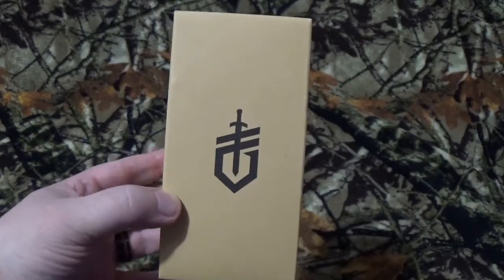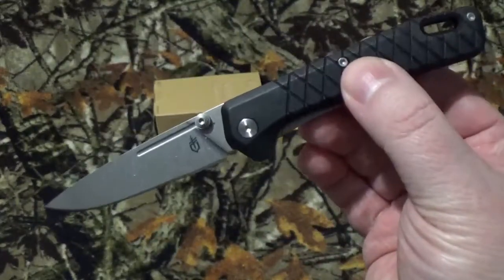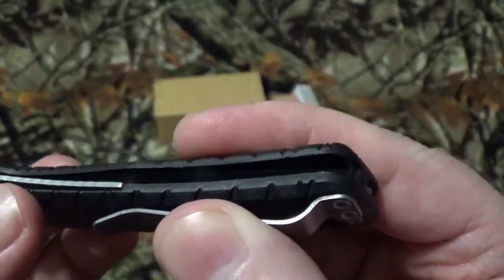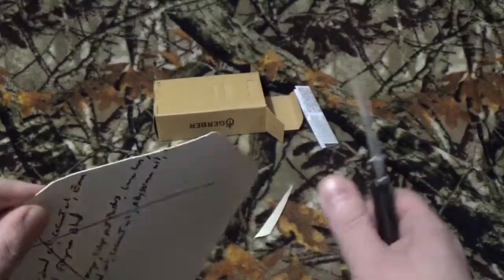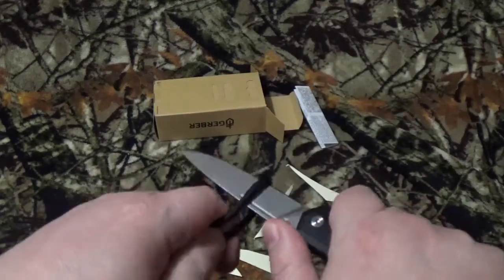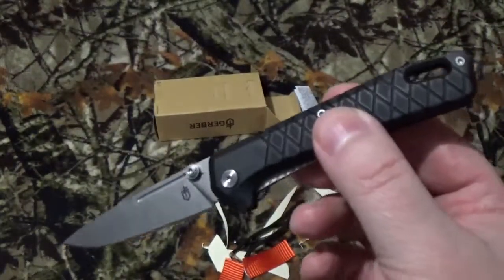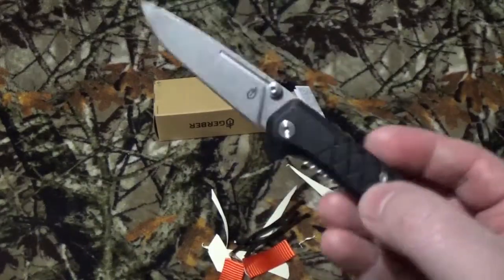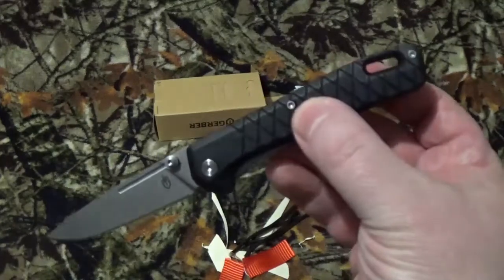Gerber Zilch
Something brand new by Gerber Legendary Knives is here on the channel.  The Gerber Zilch is here. This one is a great addition to anyone's EDC rotation. Perfect "starter" blade or a great addition to a gentlemen's blade collection, at a awesome price point to boot